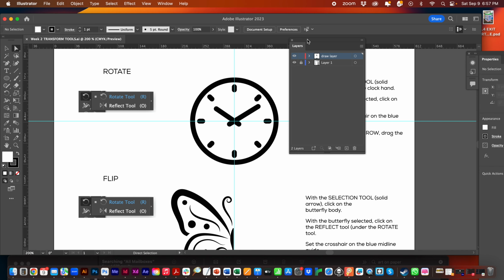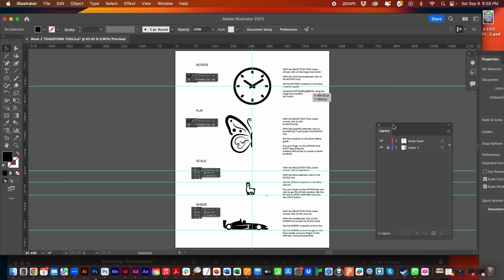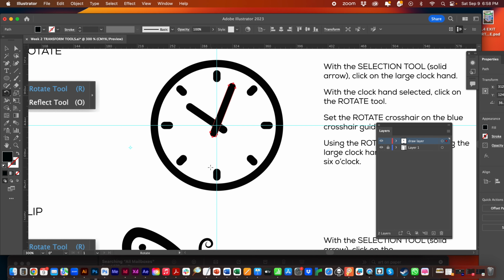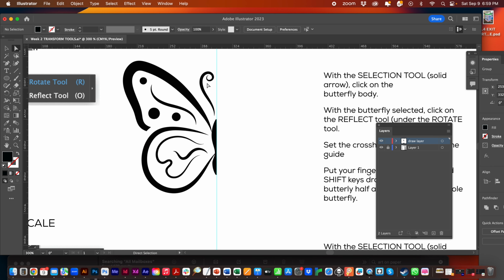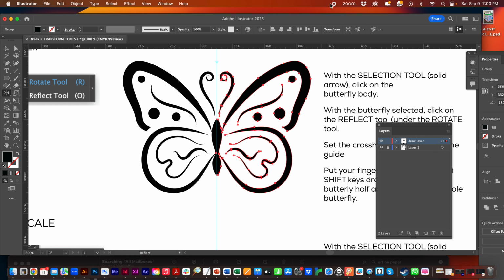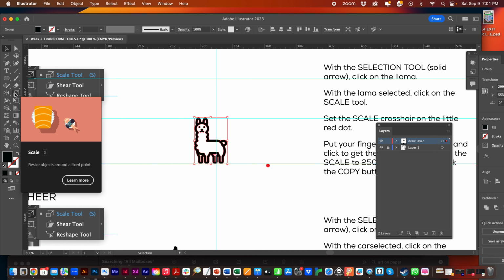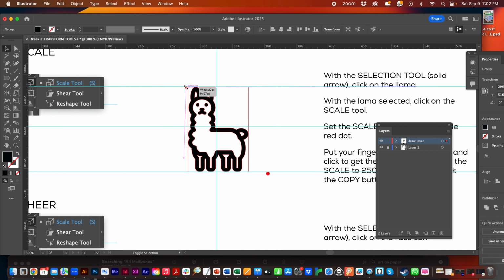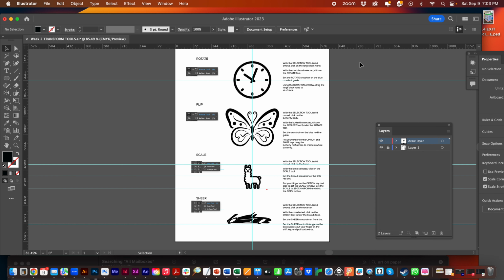Using the Transform Tools